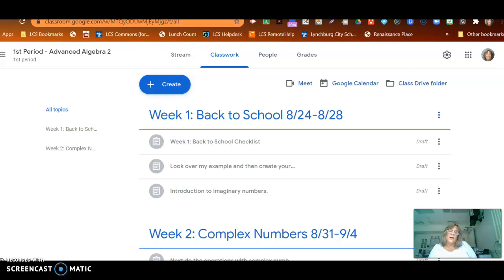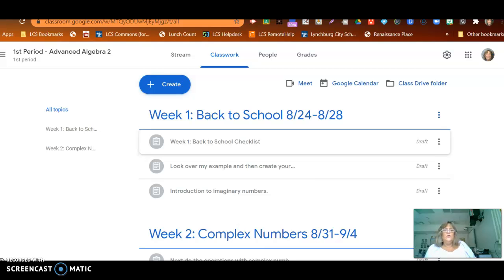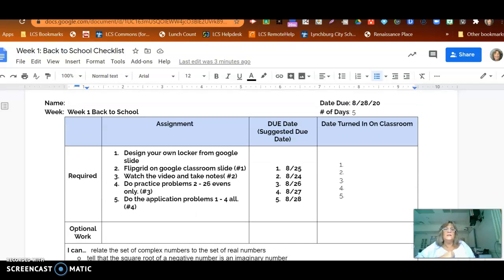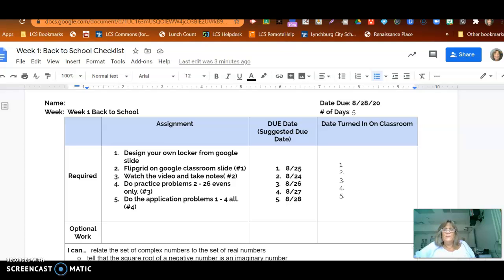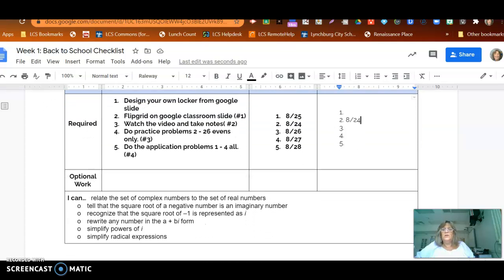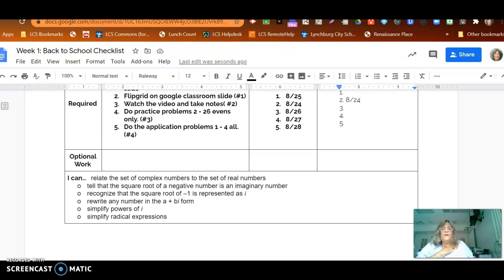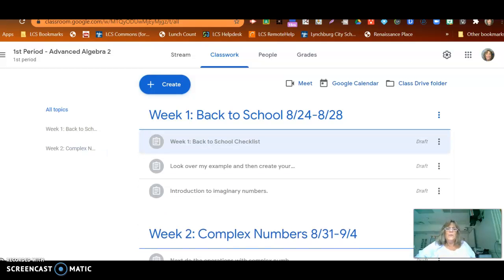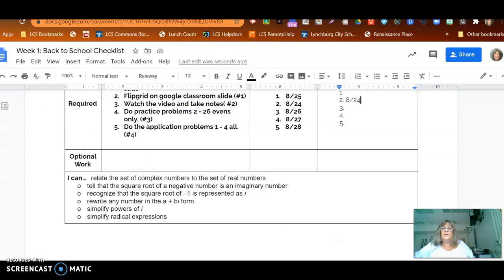Google Classroom set up